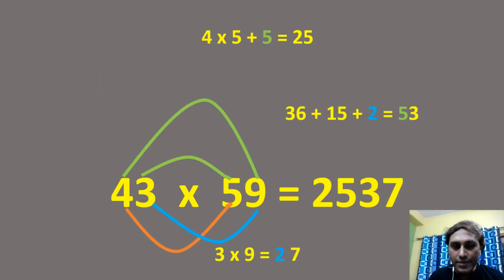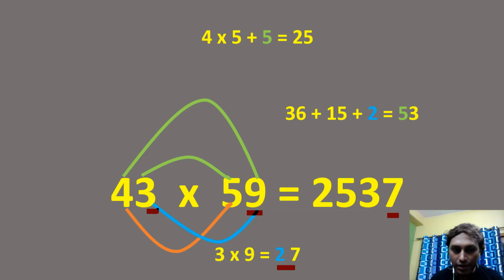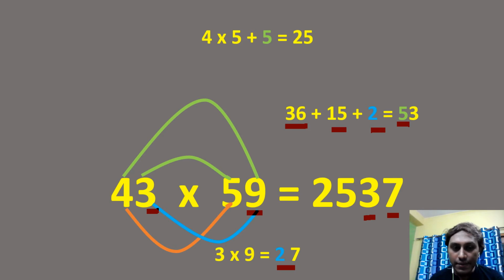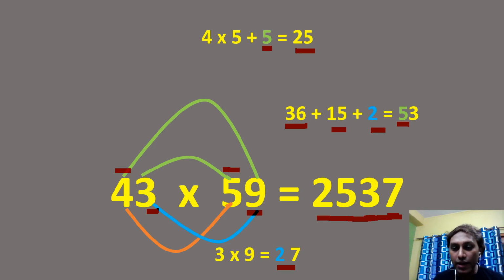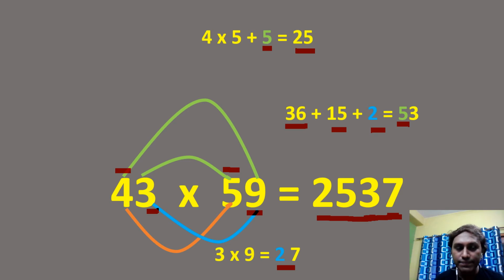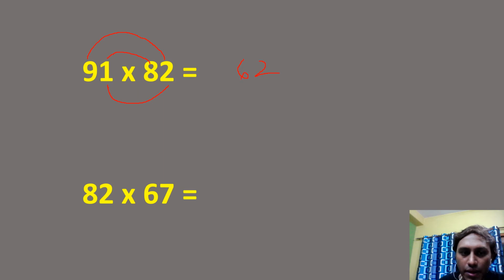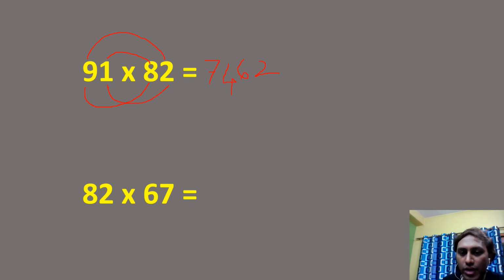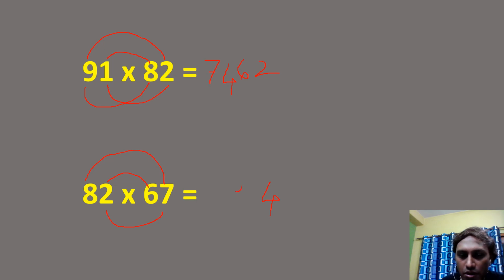Multiply 2-Digit Numbers Within Two Seconds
Hey Guys...!!!
This concept of shortcut multiplication approach is a very handy approach to multiply two digit numbers within 2 seconds. Speed and Accuracy is the two most important component to crack any Competitive Exams. A very useful handy concept for CAT BANKPO IBPS GMAT CAMPUSPLACEMENT GRE and other GOVTJOBS. After this video tutorial you would be able to understand how to approach problems on QUANTITATIVE APTITUDE.